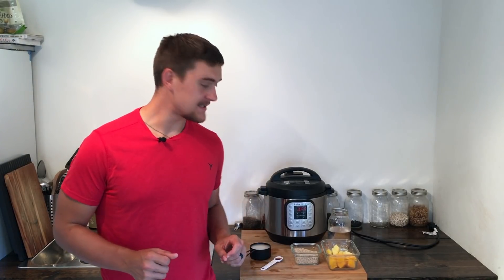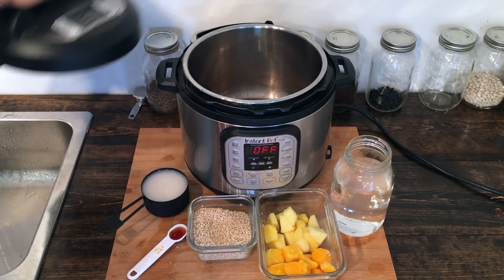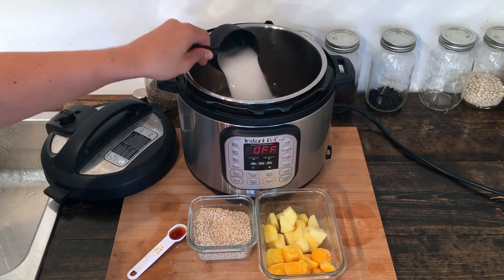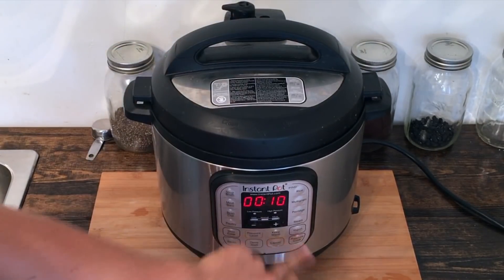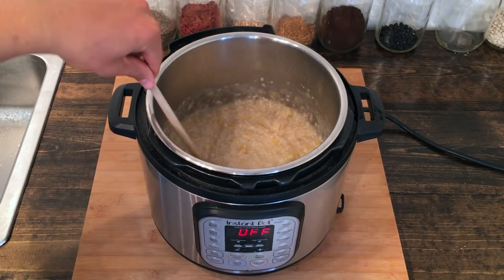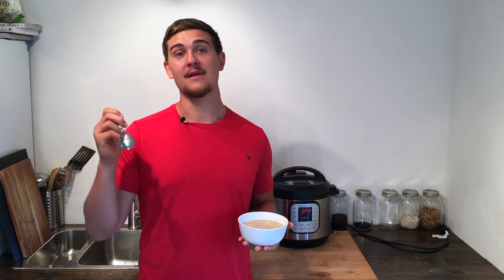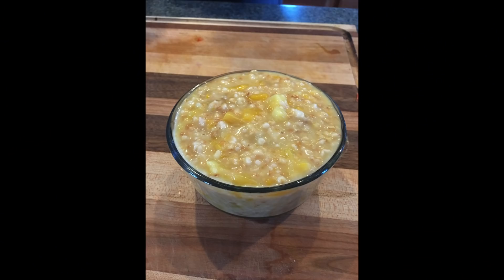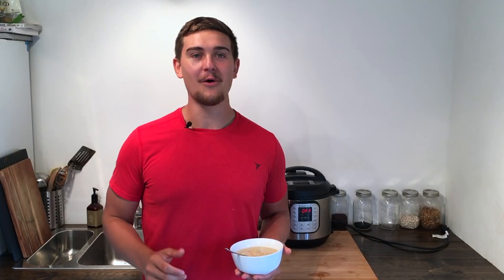Tropical Island Oatmeal (Vegan, WFPB)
The weekends are my favorite time to make a big batch of oatmeal, especially if we have guests over and I want to introduce them to some of the delicious ways that I love to take my oats to the next level. I have shared quite a few different oatmeal recipes in the past and thought that it was time to share this recipe as there are only a few more weeks of warm weather left. I call this recipe my tropical island oatmeal. It has mango and pineapple in it and I have to say that this recipe has been a show stopper for many guests and individuals who happen to be at our house on the weekends just in time for breakfast. Like all of my other oatmeal recipes I love making this one in my InstantPot, but it can also be made perfectly fine in a pot on the stove top or in a slow cooker over night. The last thing I will add is that if you do not prefer large pieces of fruit in your oatmeal you can always dice up the mango and pineapple pieces to a smaller size that you would prefer.

-3 cups of water
-1 cup of steel cut oats
-1 cup of frozen mango pieces
-1 cup of frozen pineapple pieces
-1 tsp vanilla extract